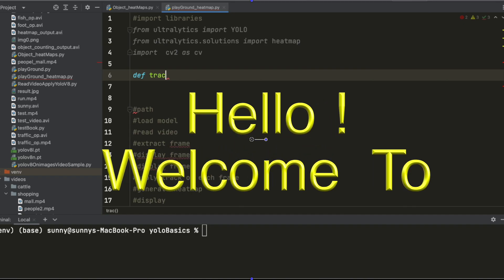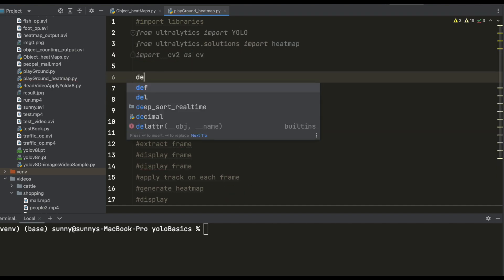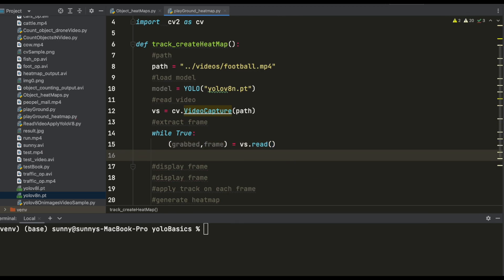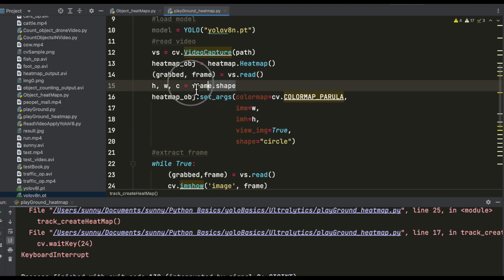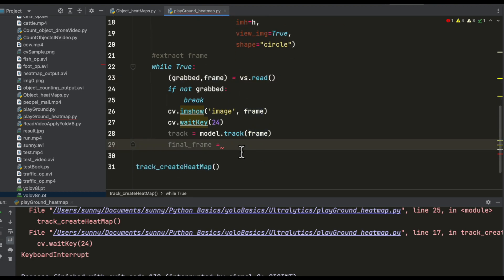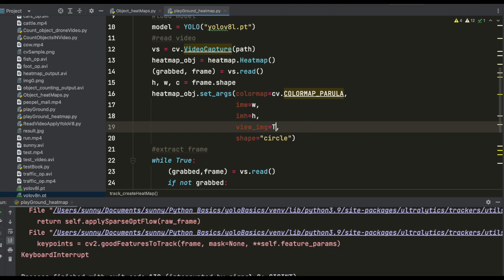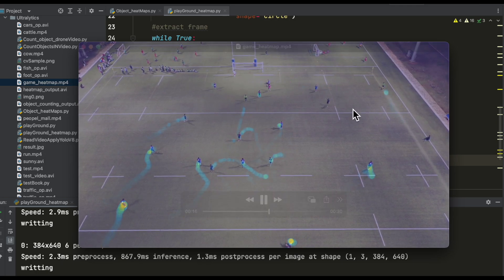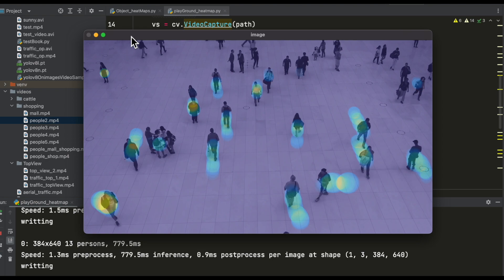YOLO Object Detection & Tracking: Generating Heatmaps Tutorial . Using Ultralytics for Heatmap.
Welcome to our comprehensive tutorial on generating heatmaps using YOLO (You Only Look Once) object detection and tracking! In this step-by-step guide, we'll delve into the fascinating world of computer vision and demonstrate how to create insightful heatmaps that visualize the movement and concentration of objects within a scene.
Throughout the tutorial, we'll cover the following key topics:

Introduction to YOLO: Gain a fundamental understanding of YOLO, a state-of-the-art object detection algorithm renowned for its speed and accuracy.
Setting up YOLO: Learn how to set up and configure YOLO for your specific project requirements.
Object Detection: Explore the process of detecting objects within images or video streams using YOLO.
Object Tracking: Dive into object tracking techniques to follow the movement of identified objects over time.
Generating Heatmaps: Discover how to generate heatmaps from the tracked object data, providing valuable insights into object density and distribution.
Visualization: Learn various visualization techniques to present your heatmap data effectively.
Practical Applications: Explore real-world applications of heatmap generation, including crowd analysis, traffic monitoring, and more.
Whether you're a beginner eager to explore the basics of computer vision or an experienced developer seeking advanced techniques, this tutorial is designed to cater to all skill levels. By the end of this tutorial, you'll have the knowledge and skills to generate insightful heatmaps using YOLO object detection and tracking, opening up a world of possibilities for your own projects and applications.